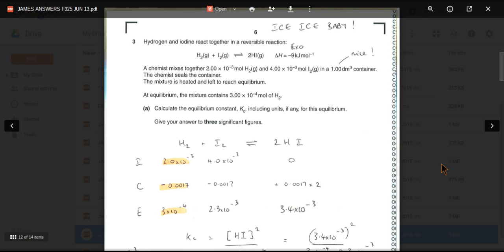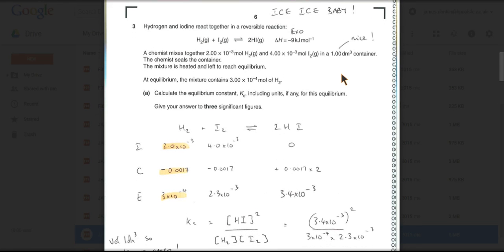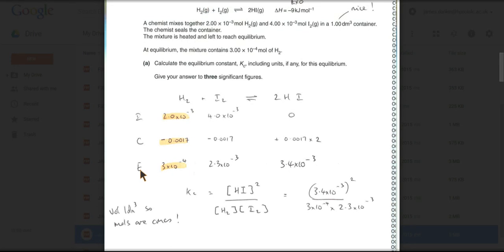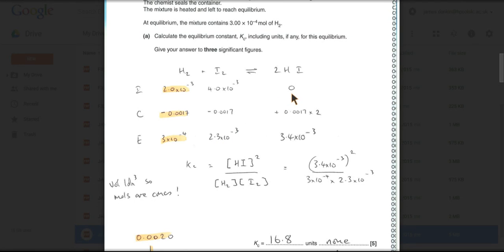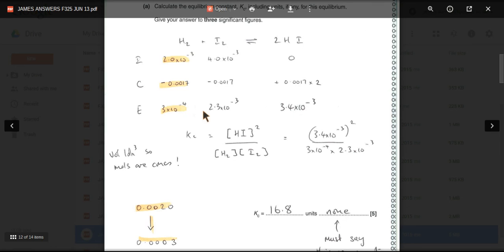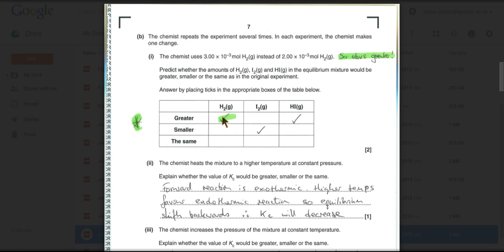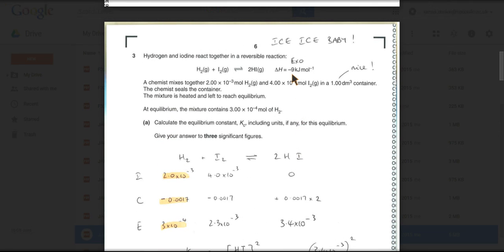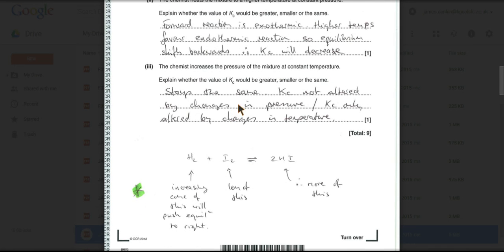Equilibria 1 (F325 Jun 13 Q3)